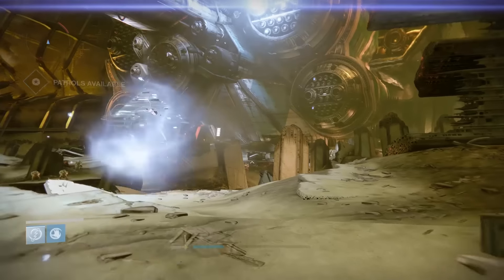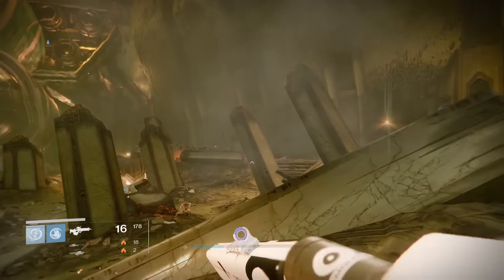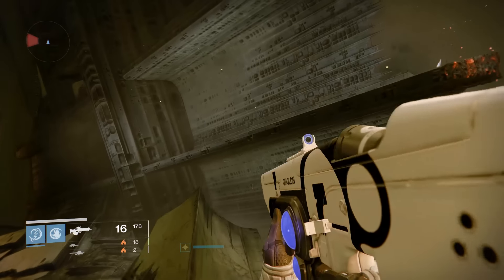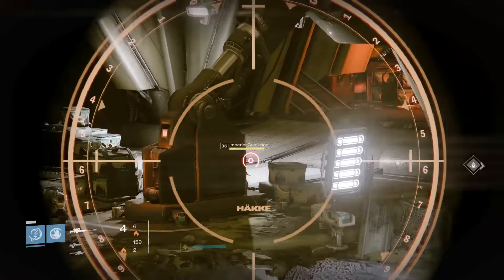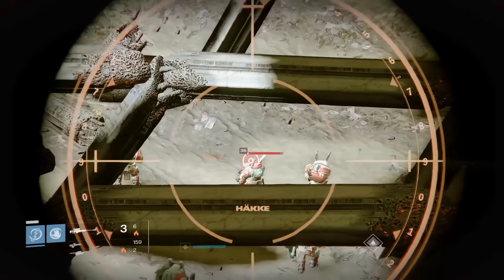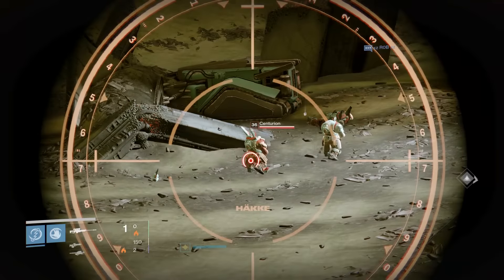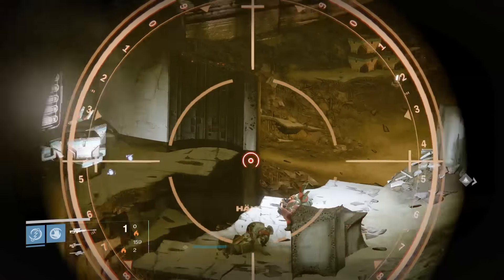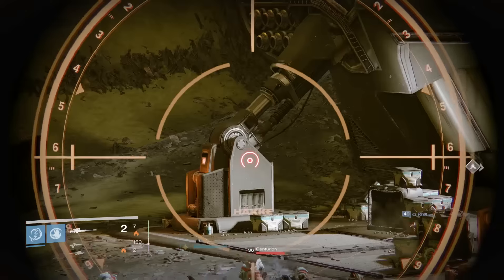Quick Cabal Centurion Kills | Hakke Test-A | Field Test Weapons | Destiny | TTK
Quick Centurion Kills | Field Test Weapons | Destiny | TTK | Easy Centurion Kills | How to Find Cabal Centurions | Where to Find Cabal Centurions | Destiny Centurions Location | Hakke Test-A Sniper Rifle

Trying to find the best place to kill centurions? It is not on Mars. Check out this guide to find the Centurion honey hole.